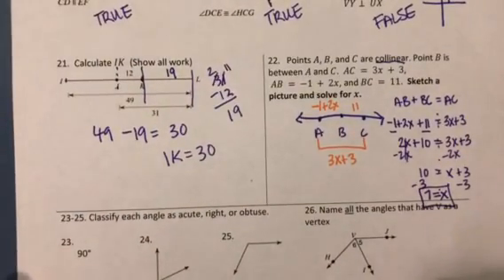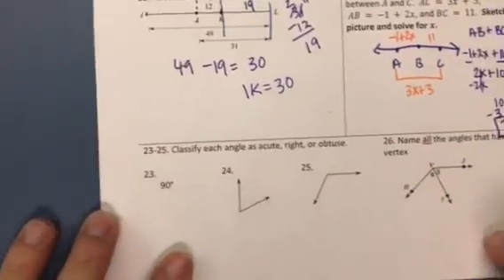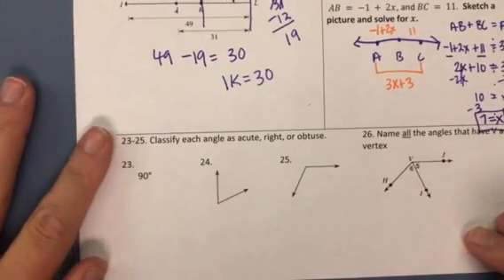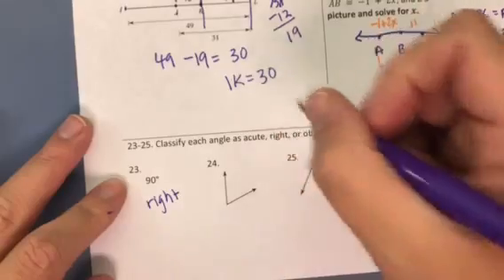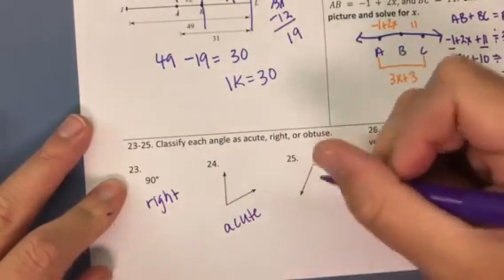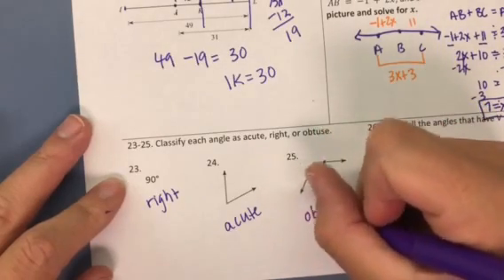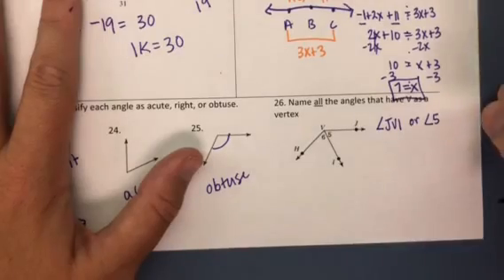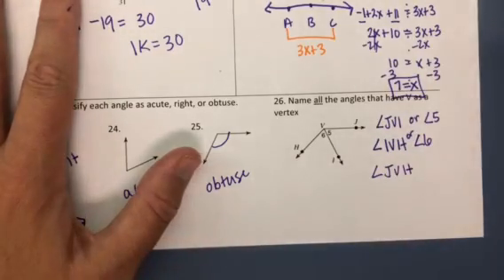Unit 1.1 study guide page 2